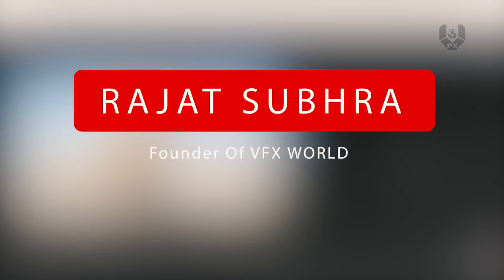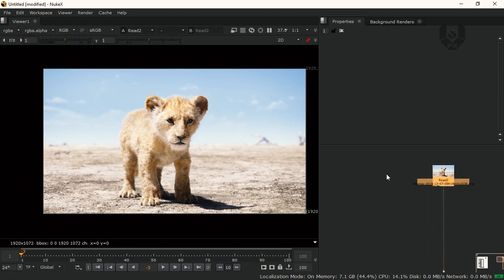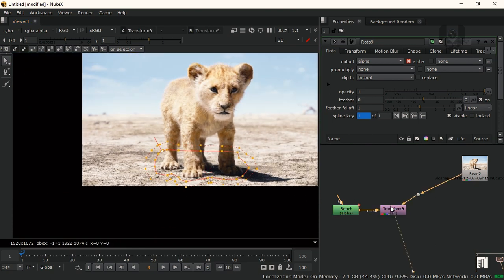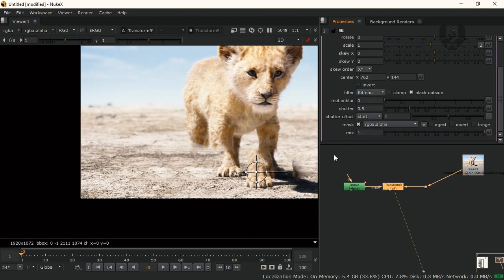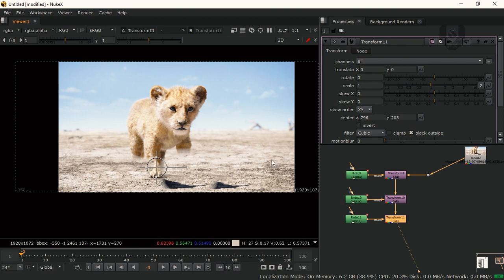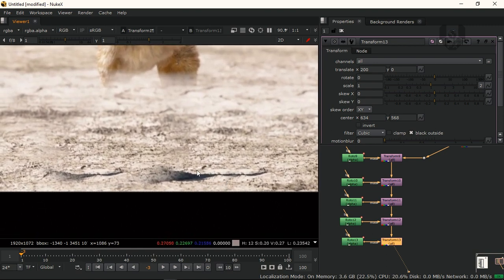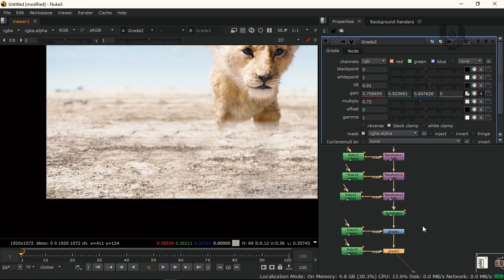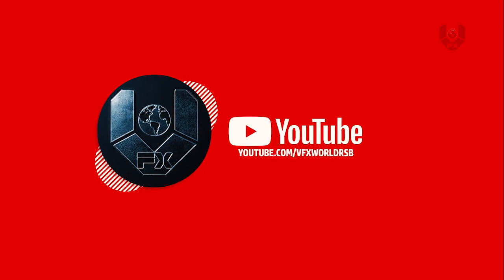Nuke paint tutorial | Object removal | Prep out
In this tutorial I will show you that how to create a clean plate or prep out something by using simple patch shift way in nuke x

➤Rajat Subhra:-